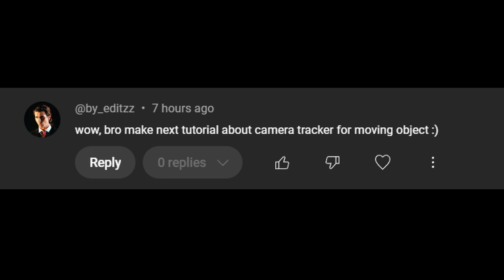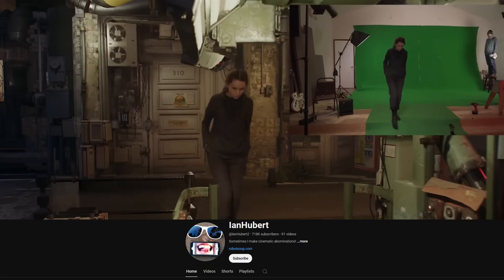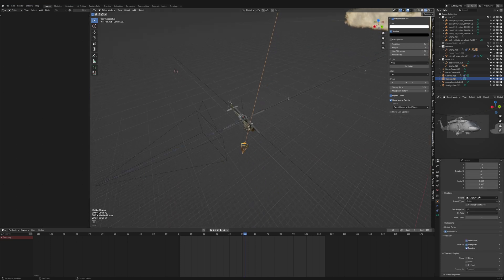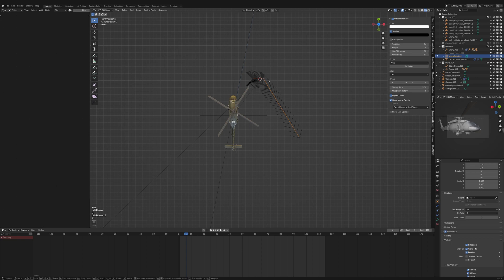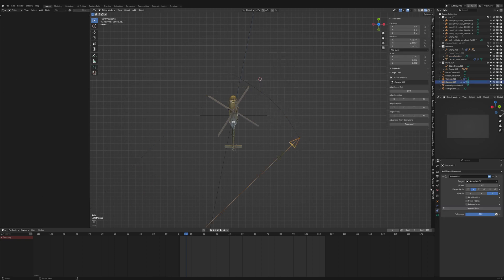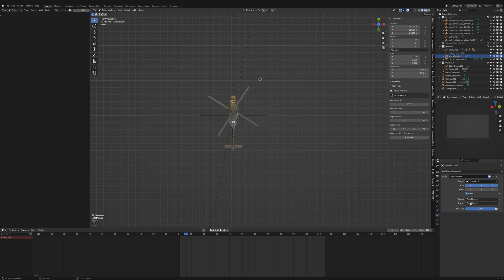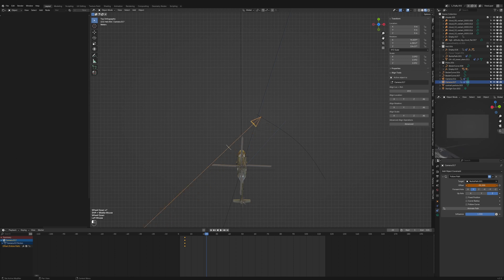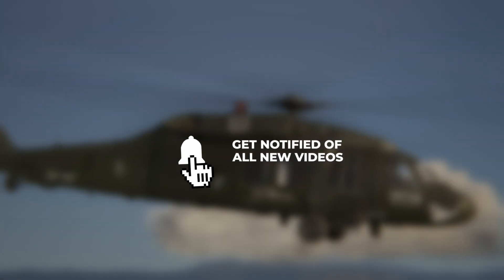Camera Tracking Blender Tutorial: Follow Moving Objects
Learn how to set up a camera in Blender to follow a moving object effortlessly! In this tutorial, I'll show you a quick and effective method for keeping your camera focused on a moving object, like a flying helicopter, using a Follow Path and Track To constraint. Perfect for creating smooth, dynamic shots without complicated setups. Check out the linked tutorial in the description for an in-depth guide to the camera rig used here.